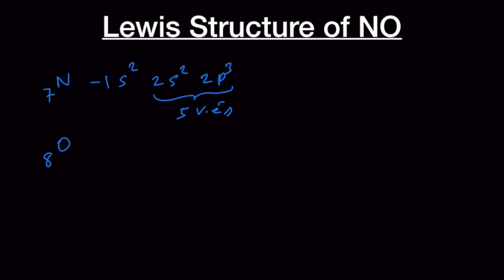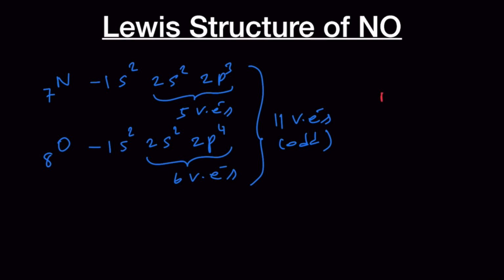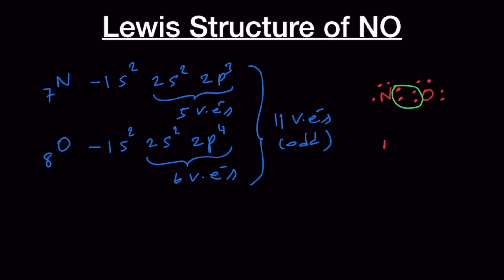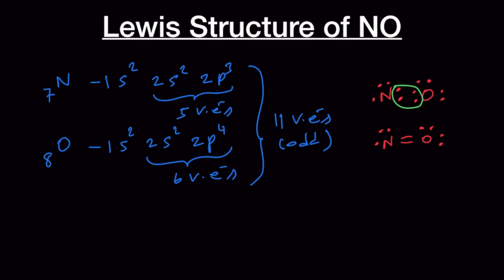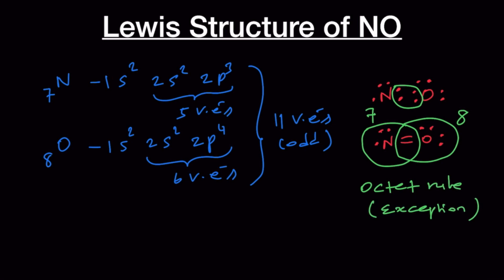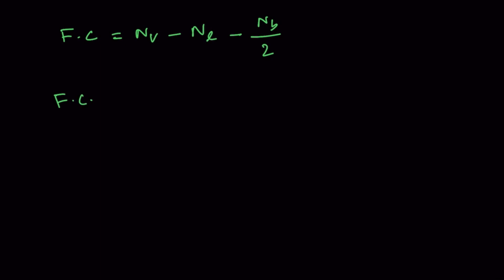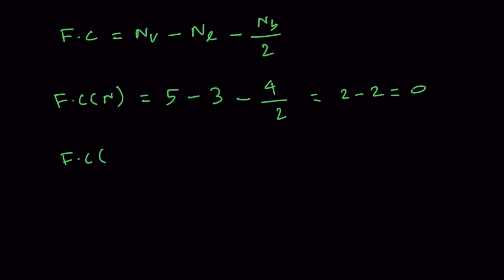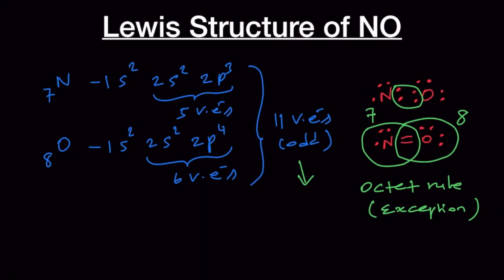Lewis Structure of NO | Nitric Oxide | Formal Charge of NO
Lewis Structure of NO (Nitric Oxide)

Timestamp:
0:00 Valence electrons in NO
0:54 Lewis Structure of NO
1:34 Checking with the Octet Rule for NO
2:33 Formal Charge of NO